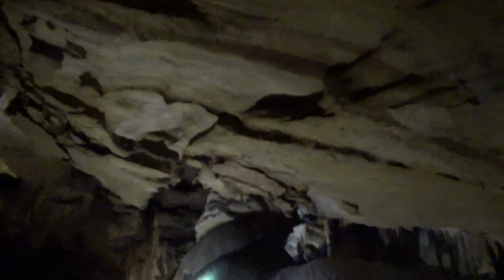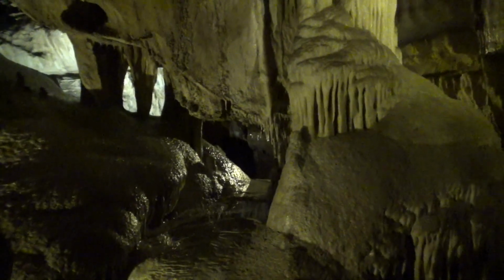Video Tour of the Crystal Cave in Sequoia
Taken by my father. I was the tail light person.